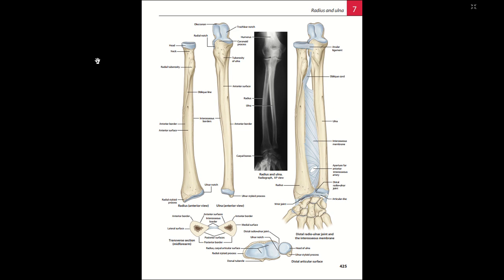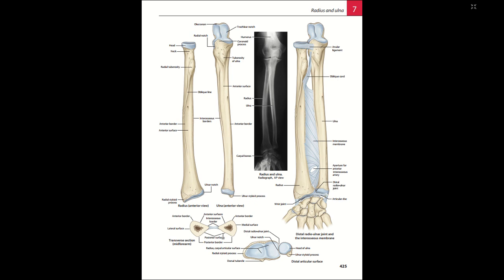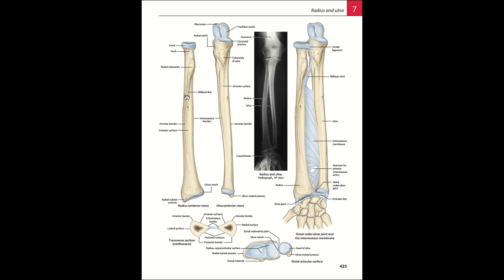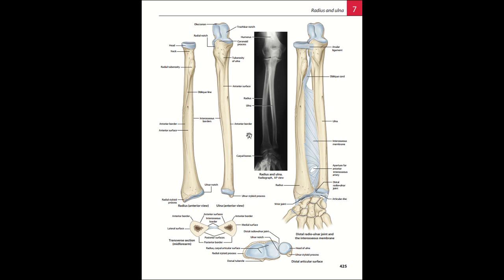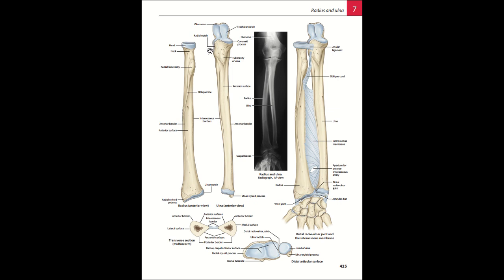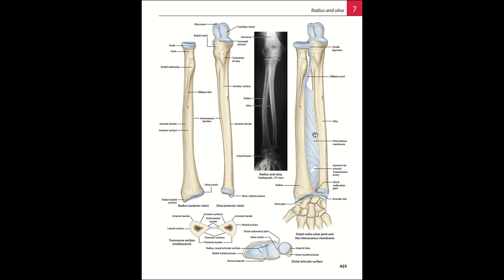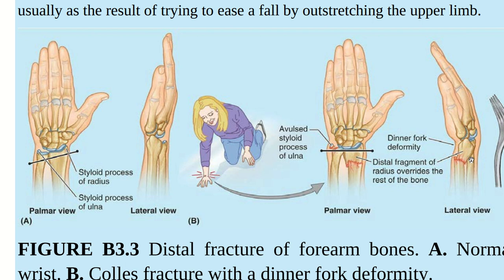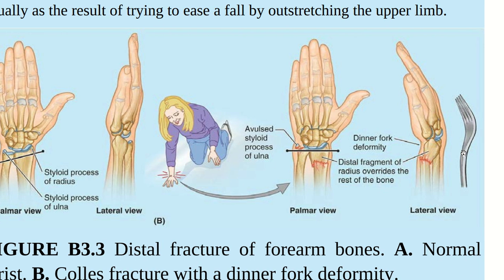Gross anatomy of Upper Limb Radius and Ulnar Osteology | DR N.Zimbwa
**Gross Anatomy of the Upper Limb: Radius and Ulna Osteology | Structure, Features & Clinical Relevance**

Welcome to this detailed lecture on the **Osteology of the Radius and Ulna**! 🏥📚

In this video, we will explore:
✅ The **anatomical features** of the **radius and ulna**
✅ Key **landmarks** on both bones, including the **radial tuberosity, olecranon**, and **styloid processes**
✅ The **function and interaction** of these bones in the forearm
✅ Clinical significance, including **fractures** (e.g., **Colles' fracture**, **Monteggia fracture**) and **joint instability**

This video is ideal for **medical students, anatomy learners, and healthcare professionals** who want to deepen their understanding of forearm osteology.